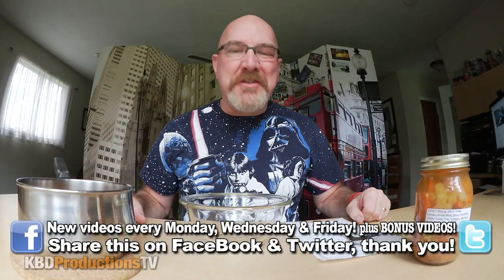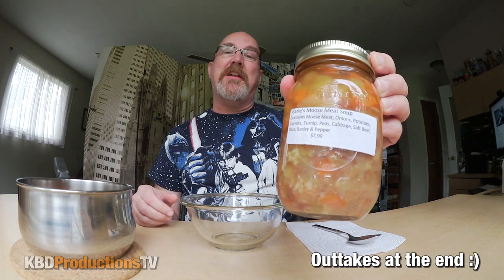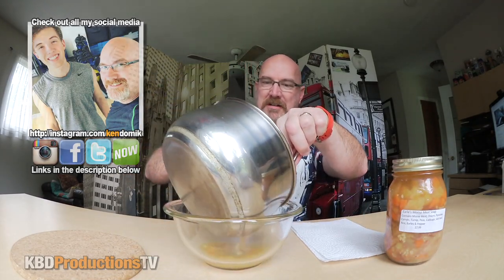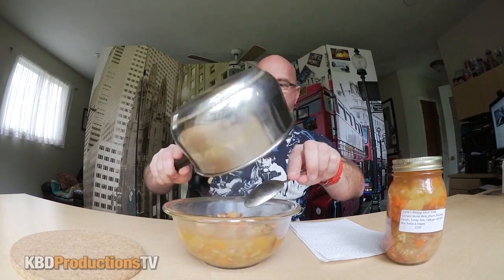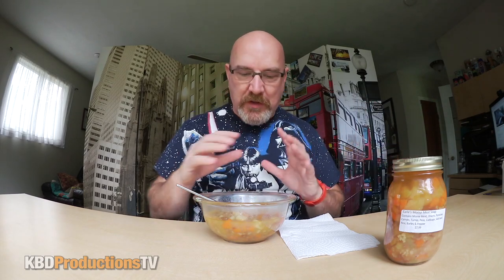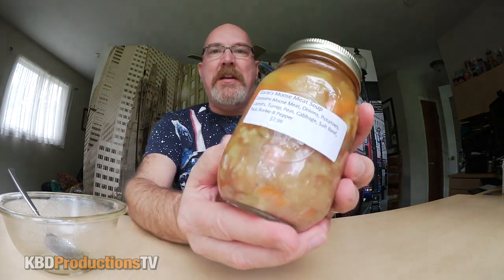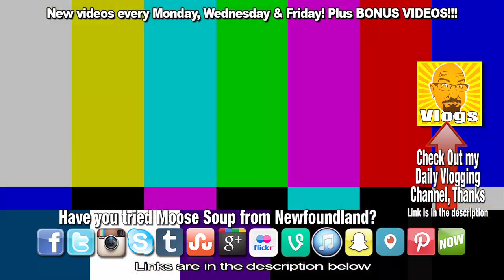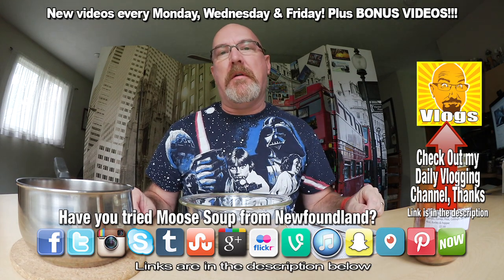Moose Soup from Rocky Harbour Newfoundland Review "BONUS VIDEO"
Moose Soup from Rocky Harbour Newfoundland Review "BONUS VIDEO"  | KBDProductionsTV
Moose Burger Review in Rocky Harbour Newfoundland with Ken & Ben :
Earle's Restaurant & Bakery -Main St S, Rocky Harbour, NL
Ken Domik
KBDProductionsTV